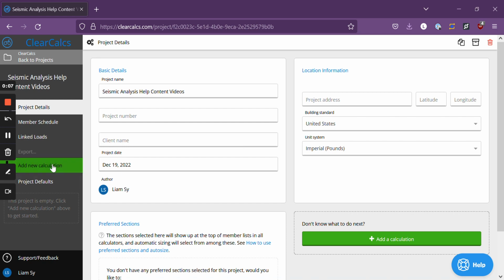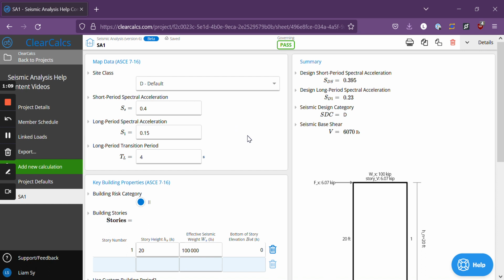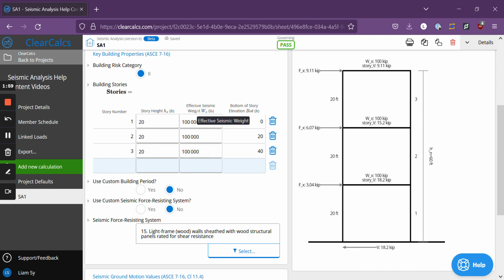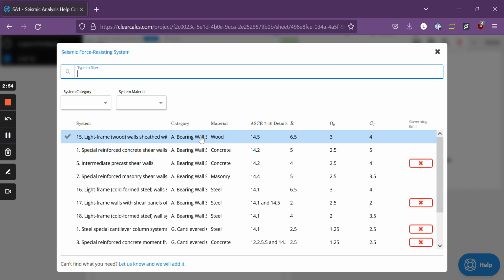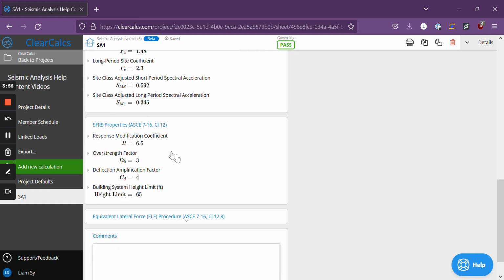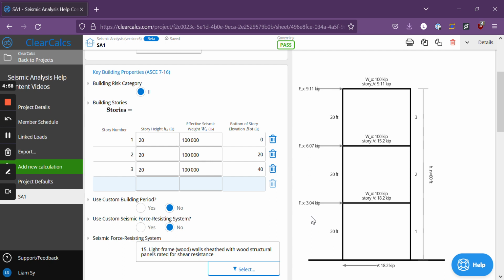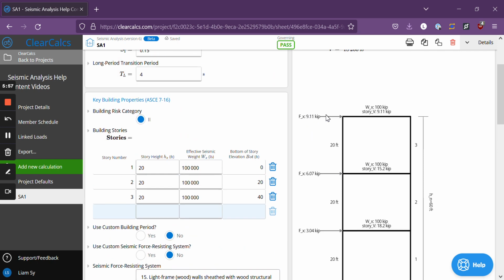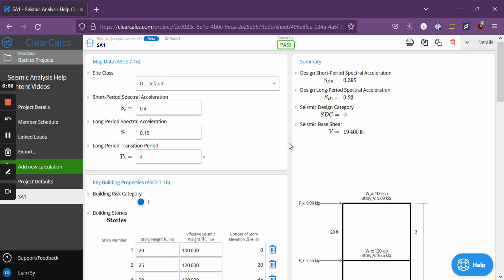ClearCalcs Tutorial: US Seismic Analysis Overview - Simplify Your Analysis Process Now!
Are you tired of struggling with complicated seismic analysis tools? ClearCalcs has the solution for you! Our software offers advanced features like automated load combinations and dynamic nonlinear time history analysis that make seismic analysis faster and easier.

In this video, we'll give you an overview of the powerful tools that ClearCalcs has to offer, and show you how they can help streamline your seismic analysis process. Whether you're a structural engineer or a building designer, ClearCalcs has the tools you need to quickly and accurately analyze seismic loads for your projects.

Don't waste any more time with cumbersome seismic analysis tools. Get started with ClearCalcs today!

and take the first step towards simplifying your seismic analysis process."